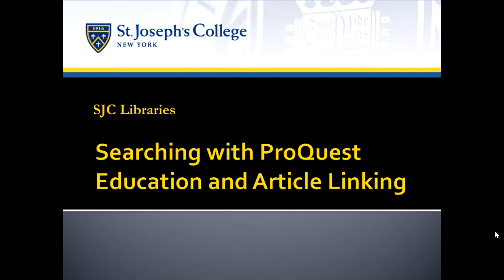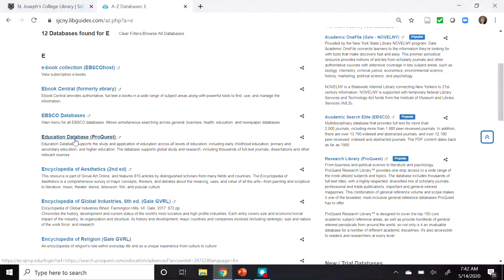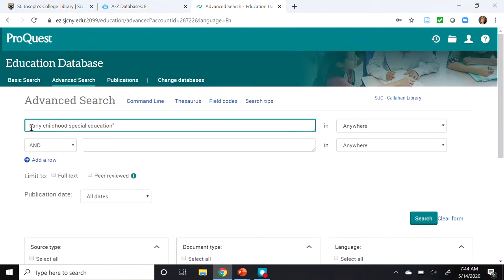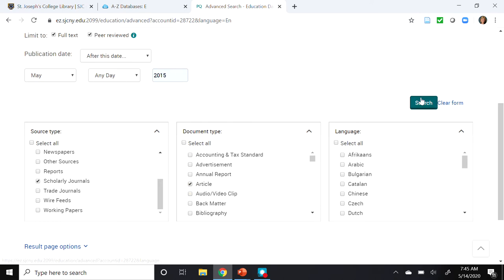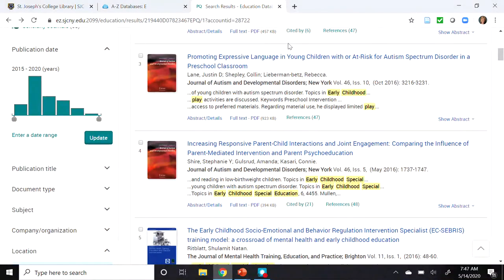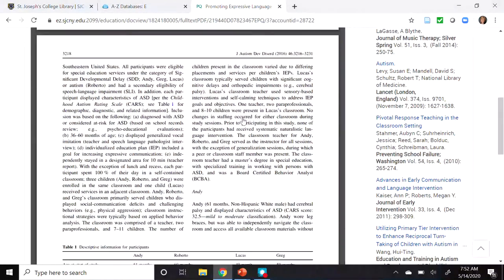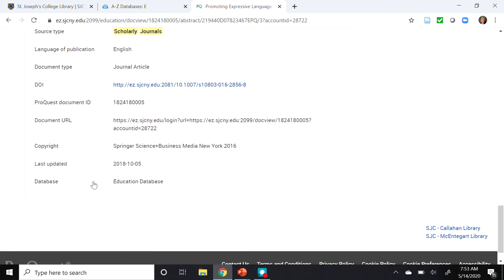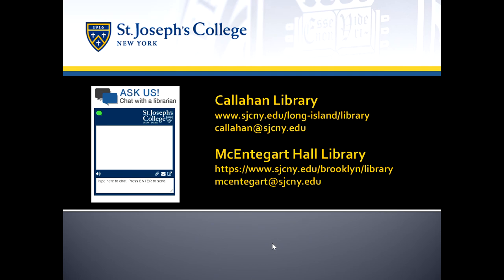Searching with ProQuest Education and Article Linking